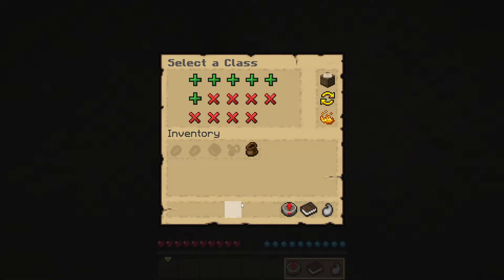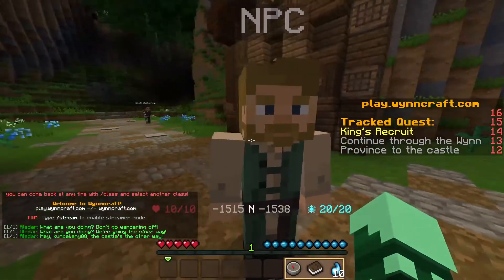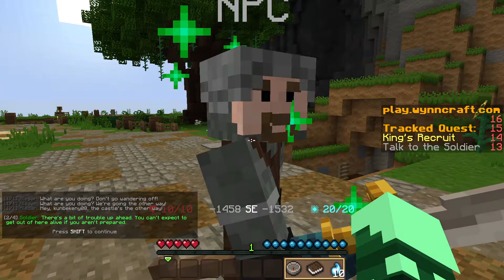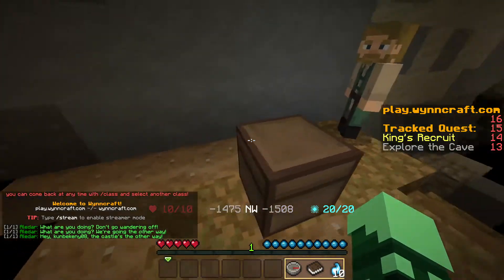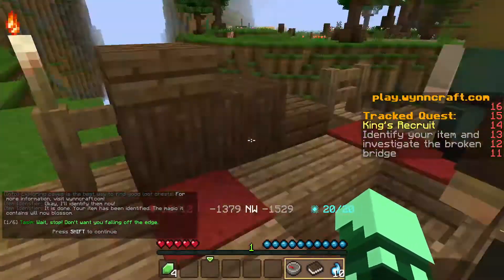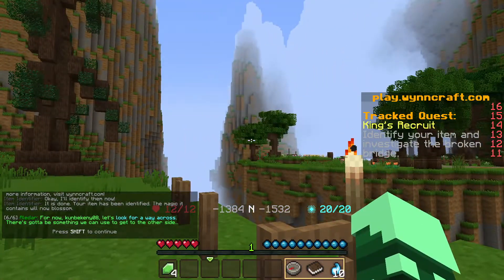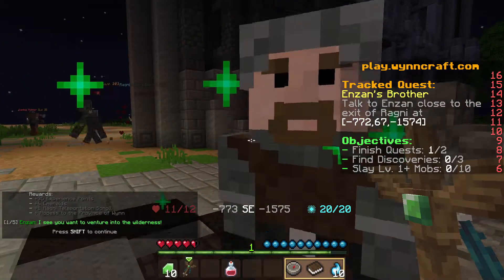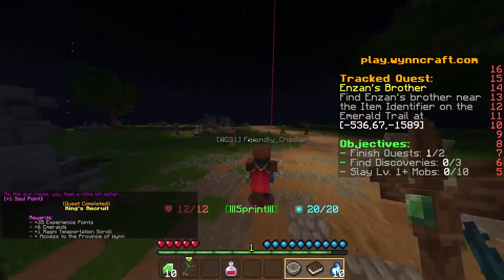Starting as a shaman - Wynncraft 1